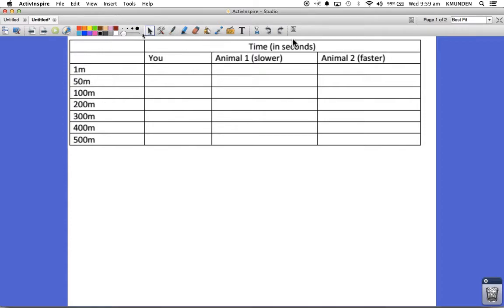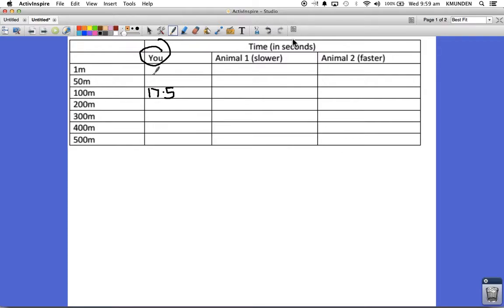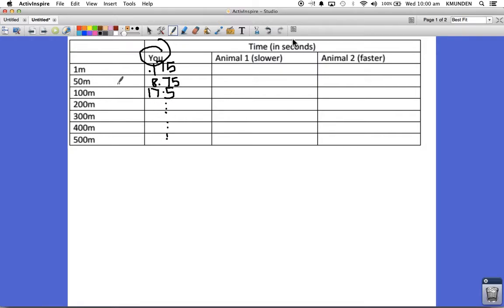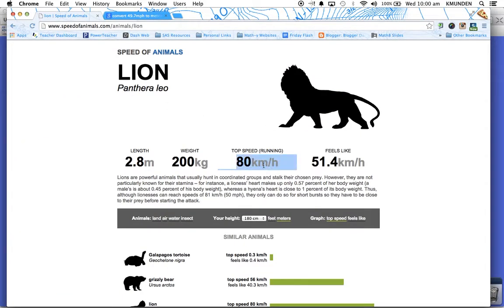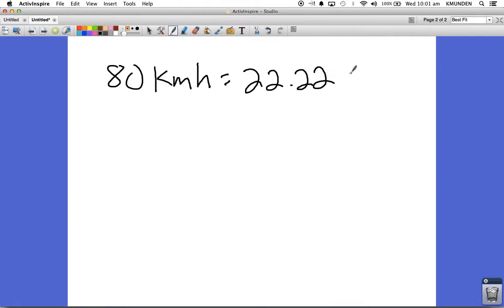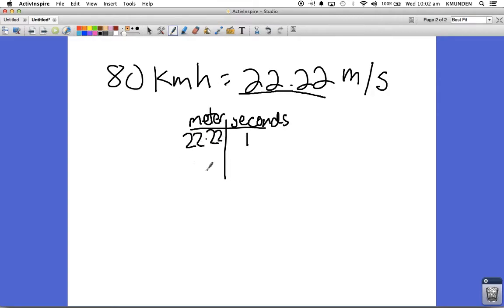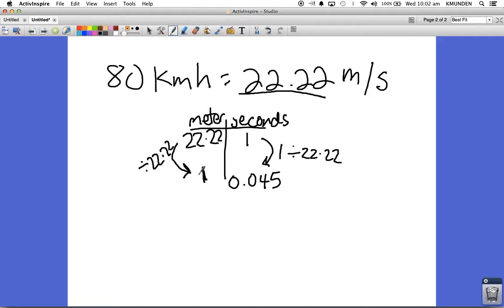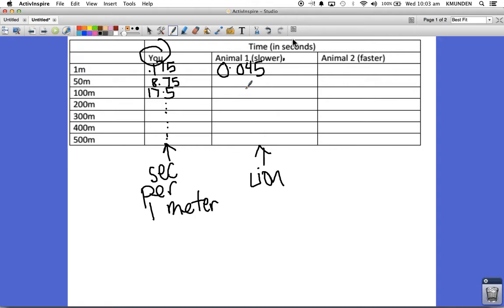Man vs Beast - Converting meters per second and seconds per meter